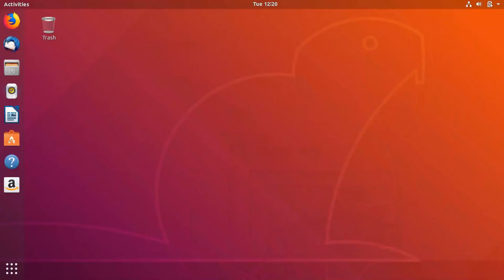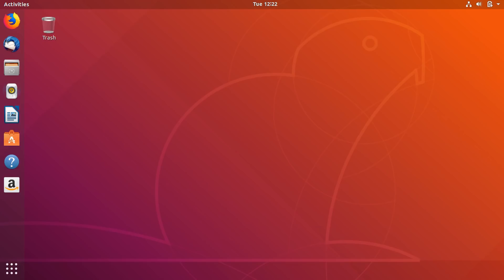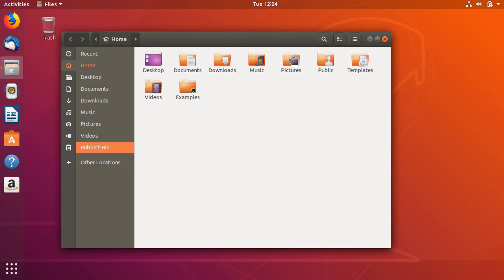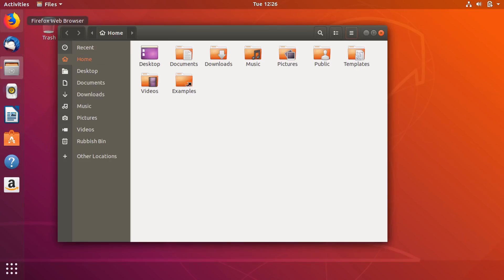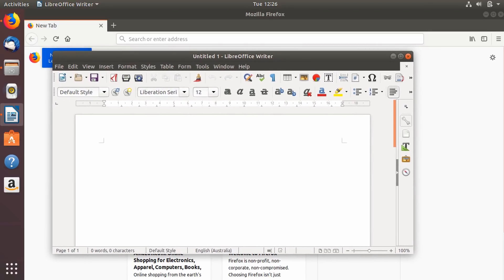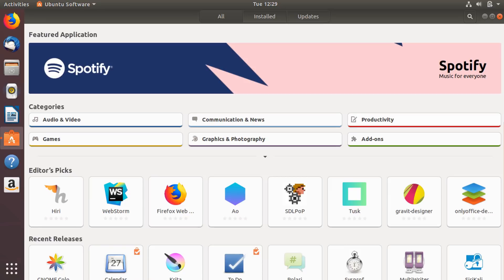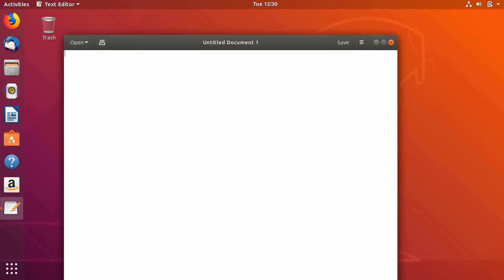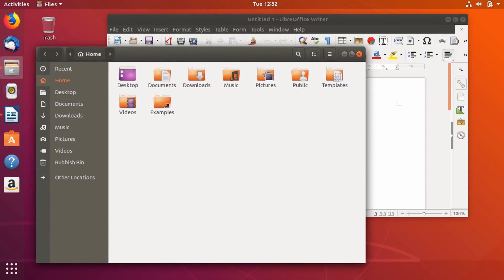Ubuntu 18.04 LTS First Impressions | Final Beta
Just my quick thoughts/first impressions/initial review on the incoming Ubuntu LTS release, 18.04, the Bionic Beaver in its final beta. Does this release deserve a full review? What is Ubuntu's purpose in 2018? Let me know down below.